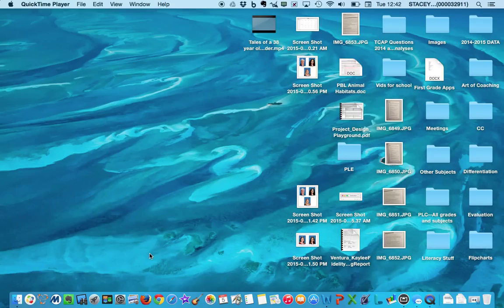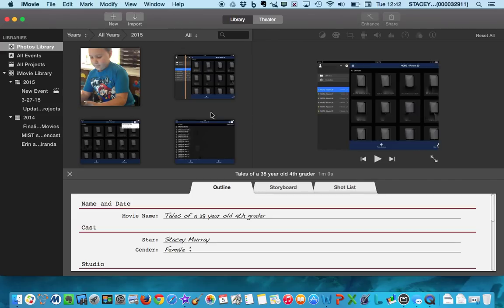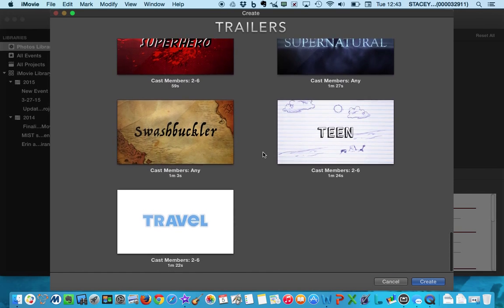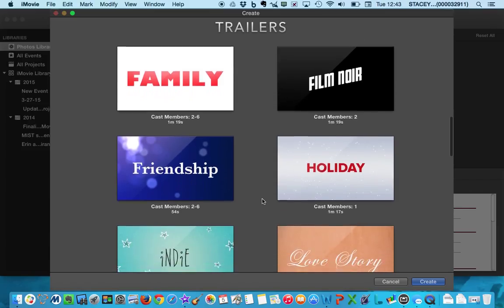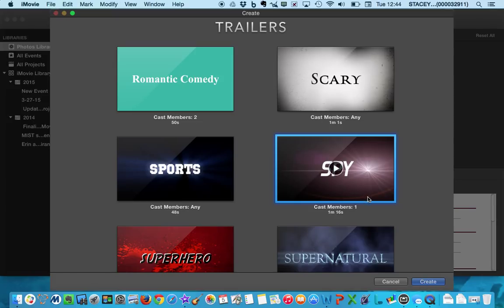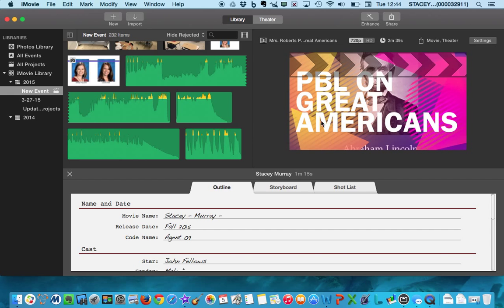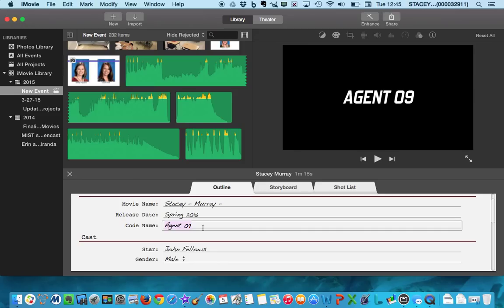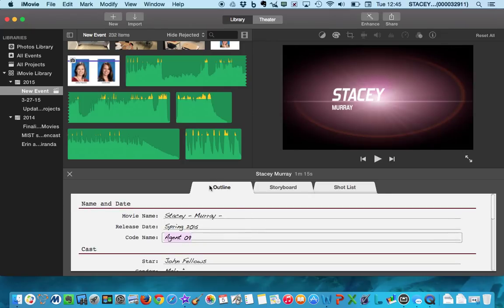iMovie Trailer Outline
Tutorial on iMovie for children, shows how to start making a trailer and then create the outline for your trailer.